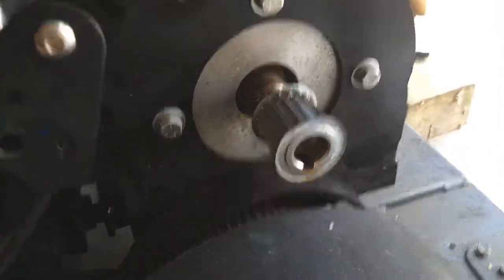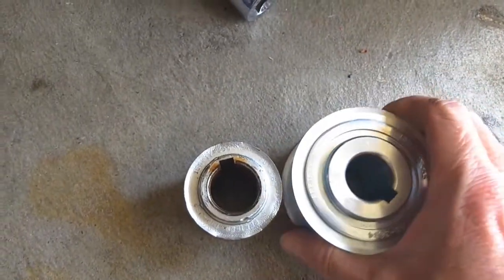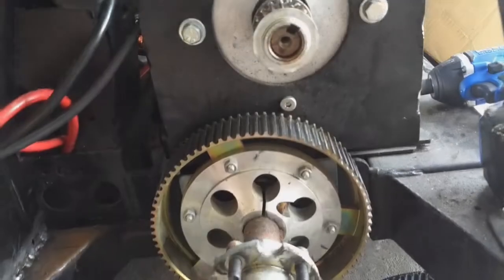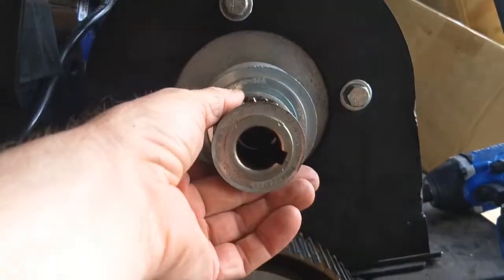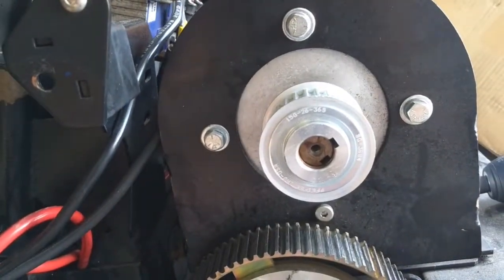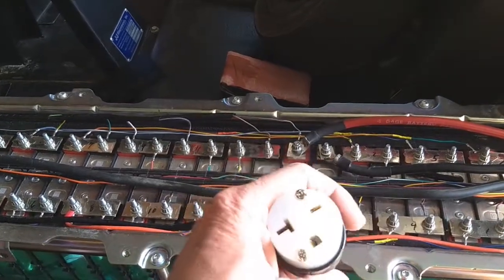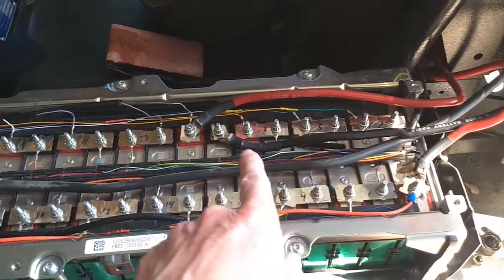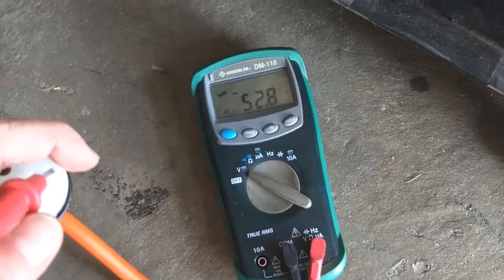18 hp Electric Go Cart from JJ Amusment Part 9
In this vid I am working on changing the gearing and finishing up the battery charging cables.

I hope to have the motor mount back in a week or so.

As always, more to come...